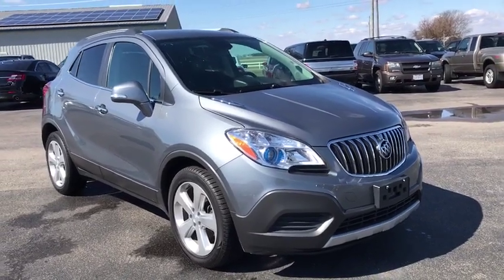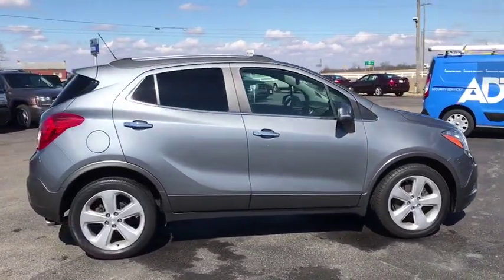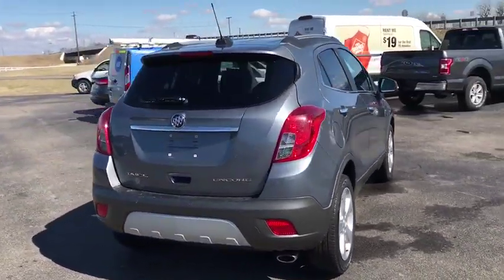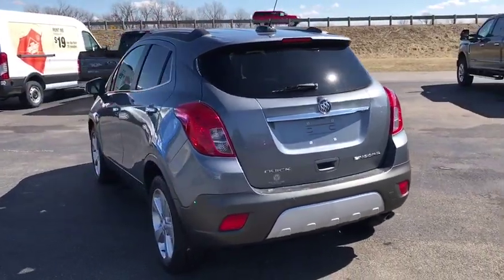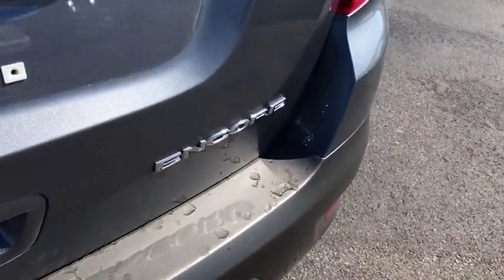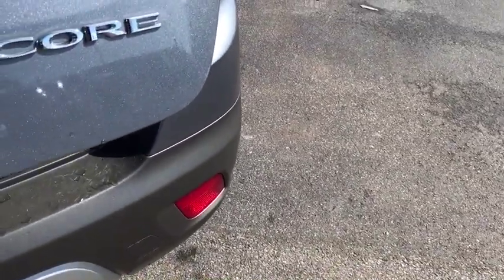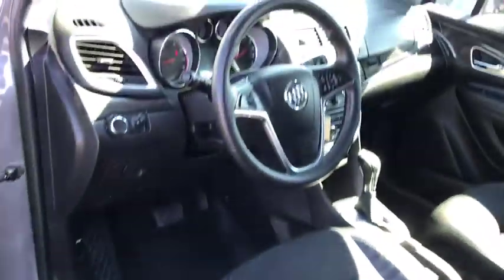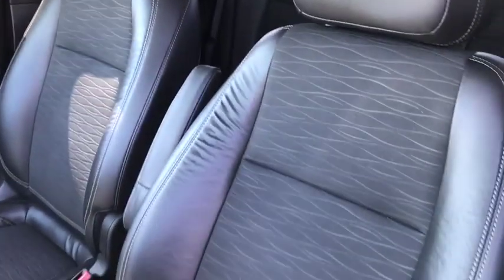2015 Buick Encore London, Springfield, Columbus, Dayton, Hilliard, OH P10966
Satin Steel Gray Metallic U 2015 Buick Encore available in London, Ohio at Buckeye Ford. Servicing the Springfield, Columbus, Dayton, Hilliard, OH area.

Buckeye Ford
110 Us Highway 42

This 2015 Buick Encore features: 25/33 City/Highway MPG Accident Free AutoCheck History Report, Rear Back Up Camera, ROYAL SHIELD LIMITED WARRANTY MAY APPLY.